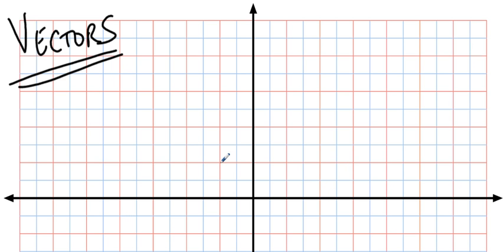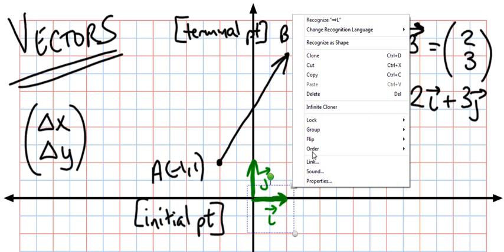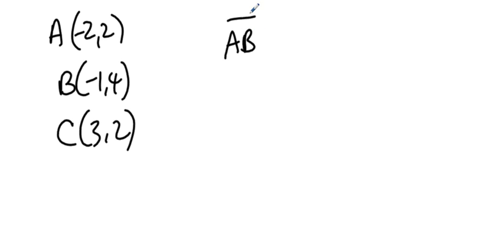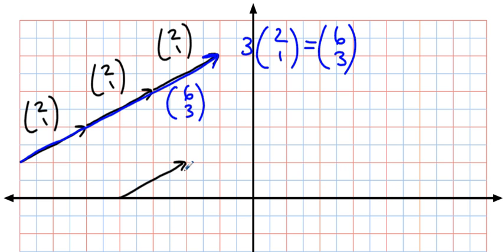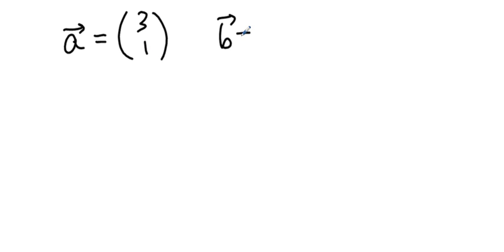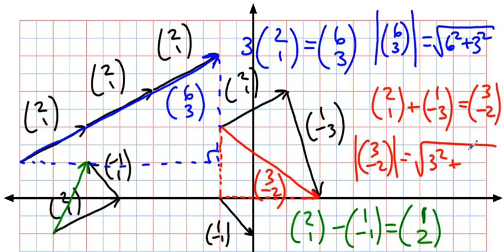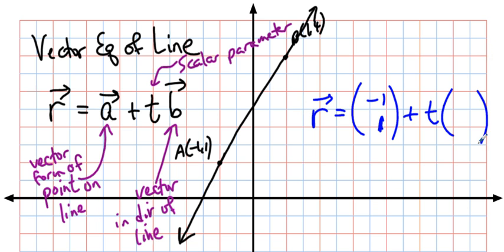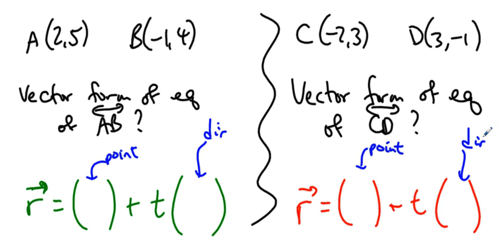OSCBoston Pre-IB Math Review - Vectors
This video describes the basics of vectors... how to do basic vector arithmetic and how to find a vector form for an equation of a line.